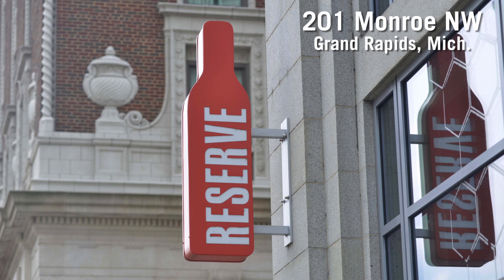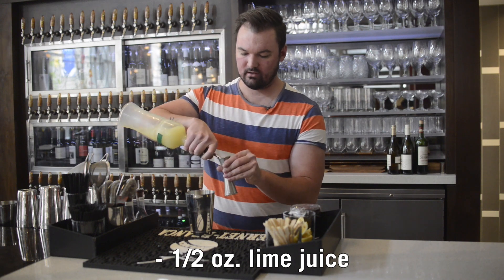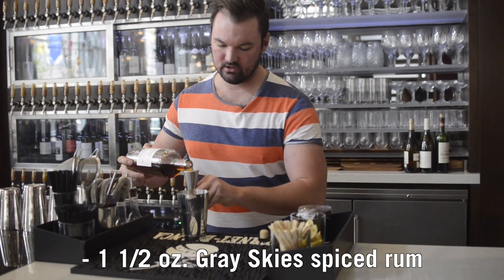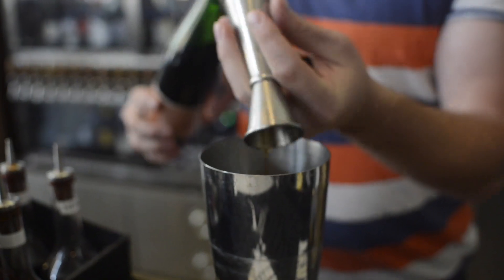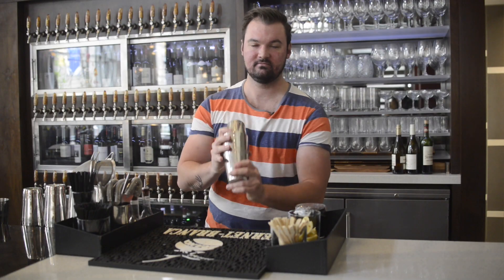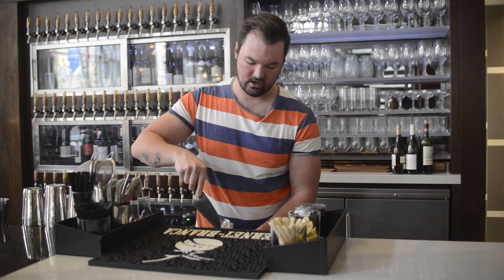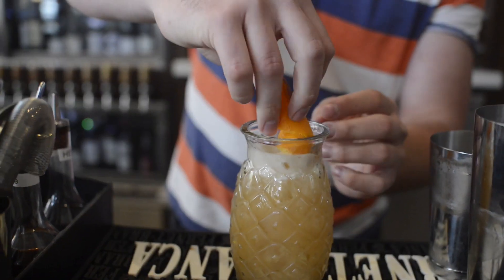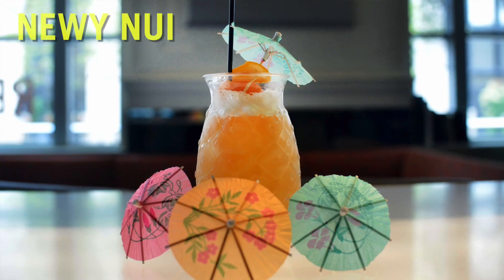Last Call: "Newy Nui" at Reserve Wine & Food (October 2018)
Reserve bartender Rob Hanks shows us the recipe for one of the downtown Grand Rapids club's signature cocktails: the "Newy Nui." The drink features Gray Skies spiced rum in coordination with the United States Bartender's Guild.